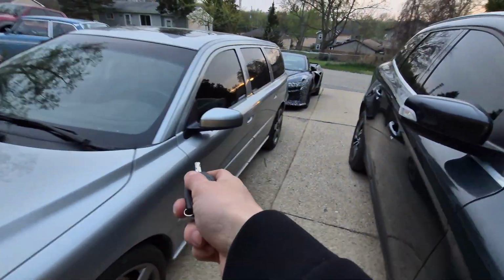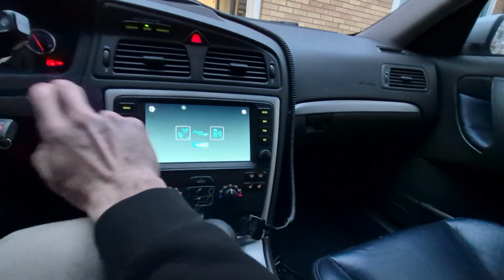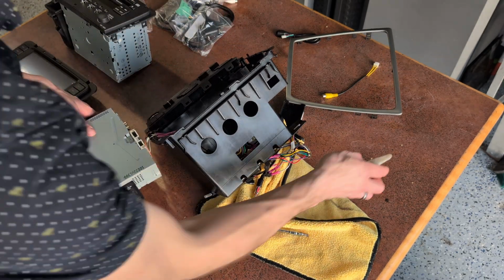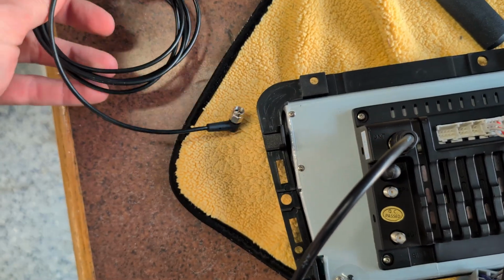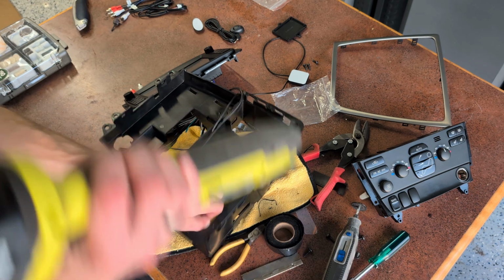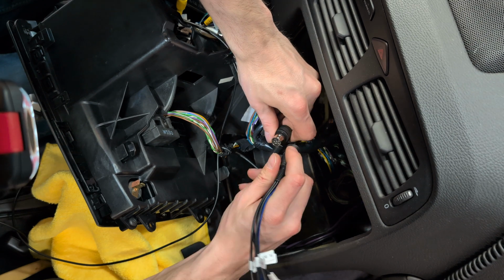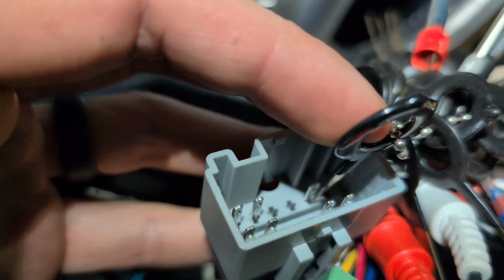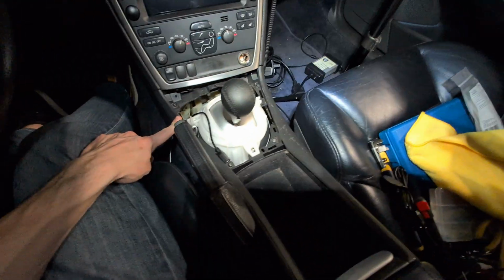CHSTEK Android Auto Head Unit in my V70R! CHSTEK 7862A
This! is a Chstek Android head unit in my 2006 V70R. These things are wildly popular right now in the volvo community.. SO I decided to pick one up and test it out. There's a lot to like about this thing but i'm not sure the buggy behavior is worth the money. Time will tell. Here's some resources for you.

I purchased the 7862A unit for $270 delivered. Here's the unit---

Here's some information on the amplifier cable, also known as a din connector.

0:00 - Intro
0.:22- Android auto failure!!!
0:30 - a bit of a review
2:23 - Android Auto is working!
5:21 - Fit and Finish
5:48 - Start the install
7:00 - Removing old radio!
8:50 - Taking a look at the new radio!
13:00 - Trimming the Plastic housing
16:40 - Re assembling sub assembly
19:30 - BACK IN THE CAR!
20:30 - Soldering Amp Power Wire
21:47 - Can wiring harness issue - how to fix it
23:00 - Amp connector ground issue - some info but link in description on how to fix it
23:40 - How to get center channel working
25:32 - Overview of all connectors you need to use
26:30 - GPS location
28:00 - Installing into dashboard